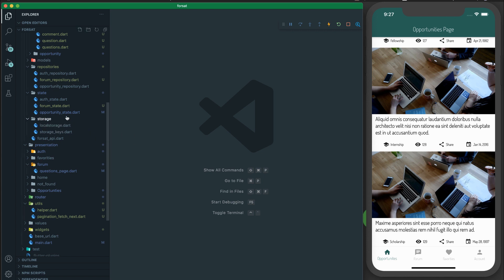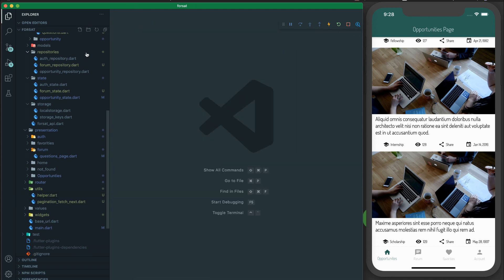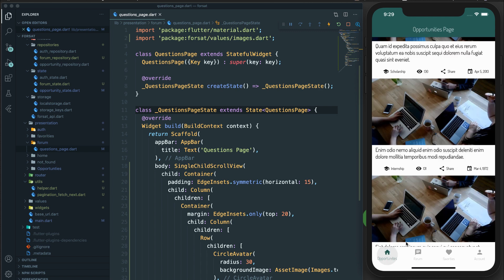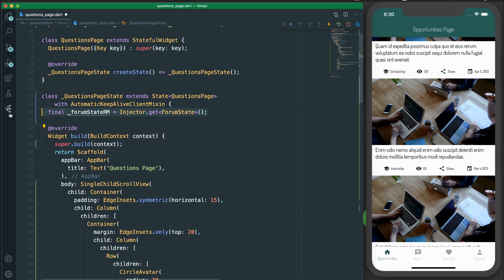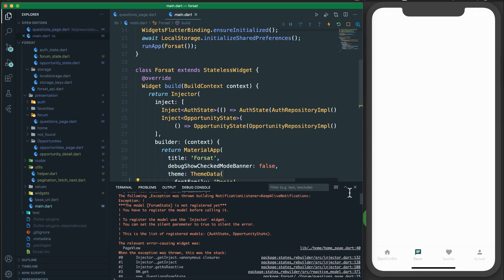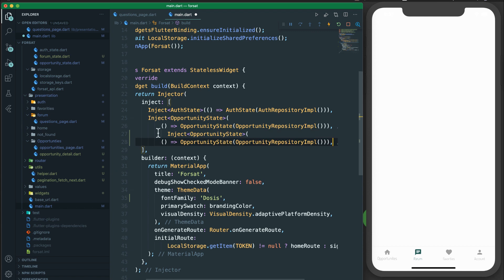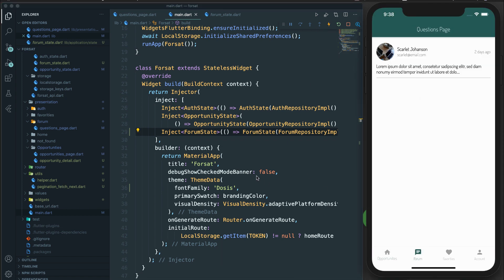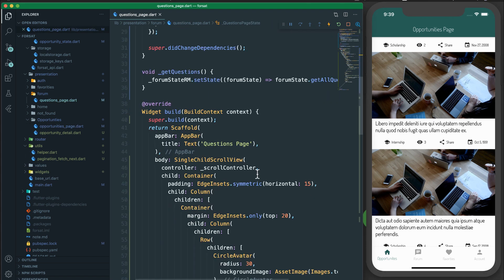Flutter, Laravel, Vue - Idea To Deployment - Part-26- Rendering Forum Questions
In this part we will display the forum questions.